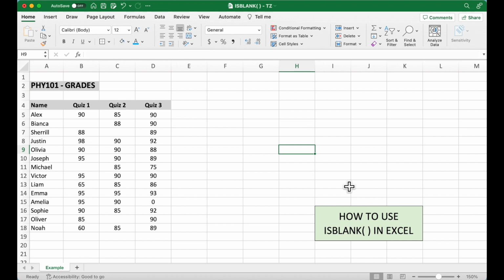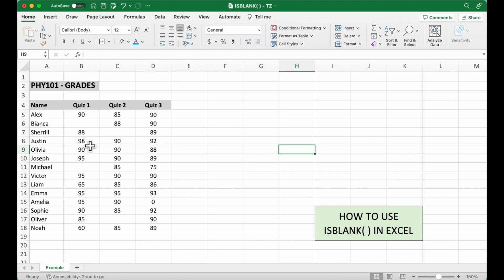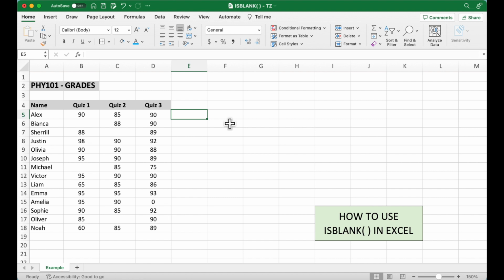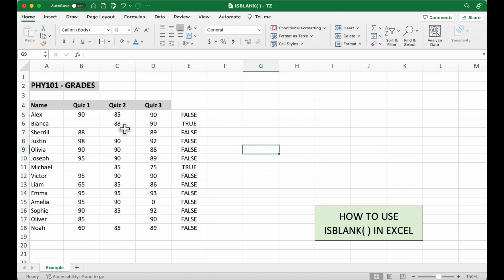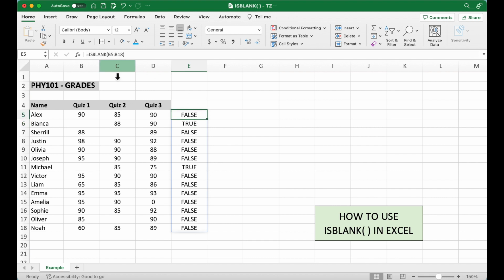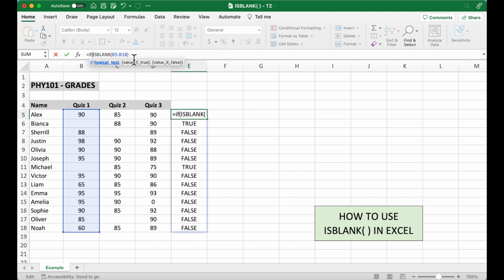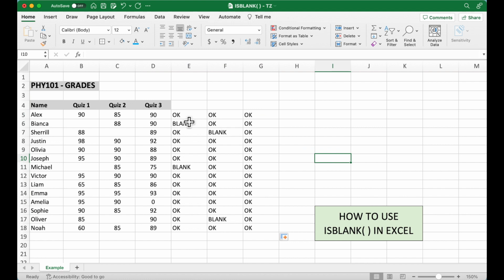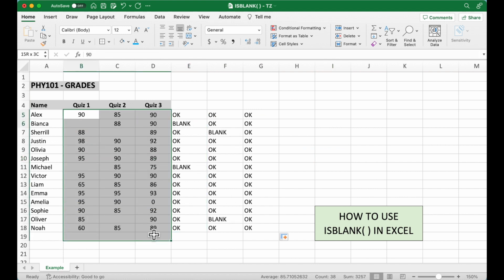[3-Minute Excel Tips] How to Use ISBLANK( ) in Excel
This short video introduces how to use ISBLANK() function in Excel.